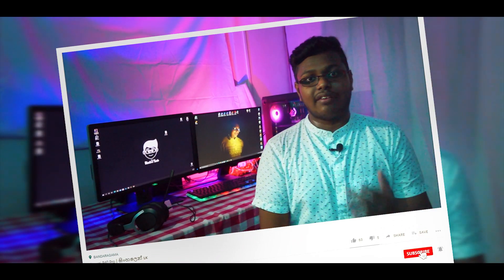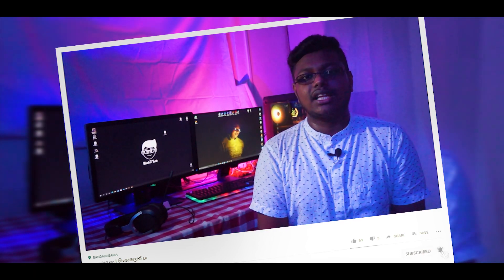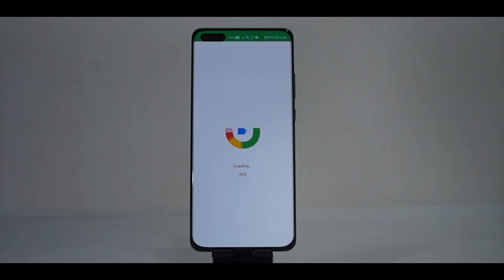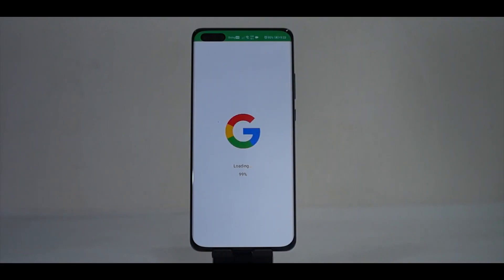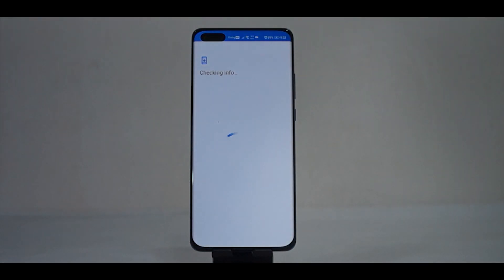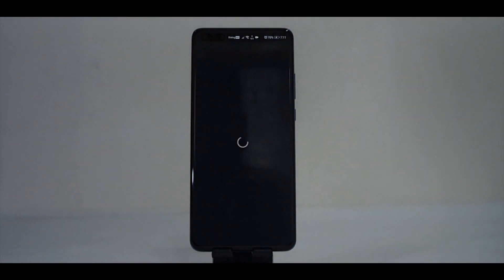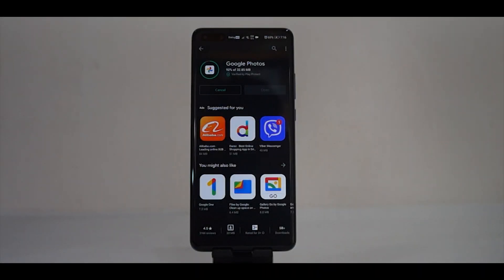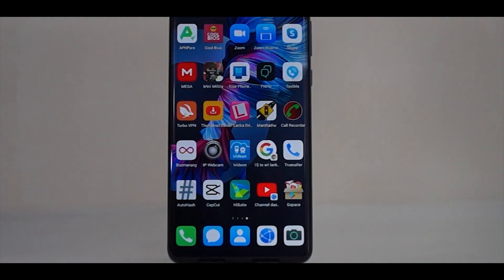How to add Google Play Store to any Huawei phone | සිංහලෙන් 🇱🇰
Gspace app logo is change now 😇

How to Download and Install Google Play Store on Huawei Sinahala Tutorial by Blacky Tech. Huawei is building a Google Services replacement for its mobile phones with big monetary incentives for developers. Official replacements for navigation, payments, gaming, and messages

Present By Ruchira Vidanagamage